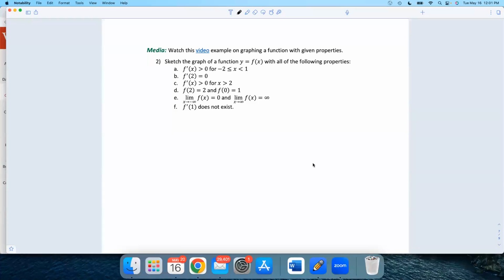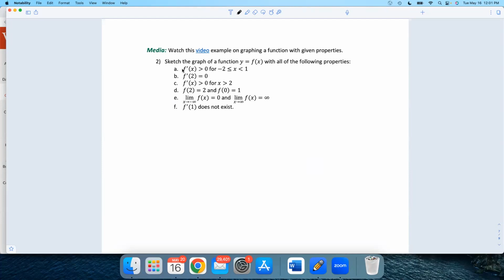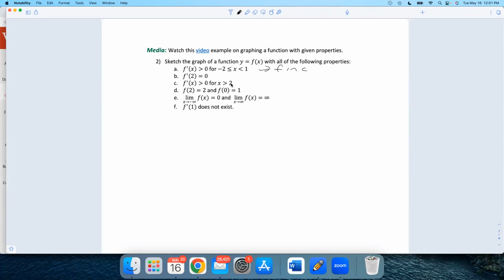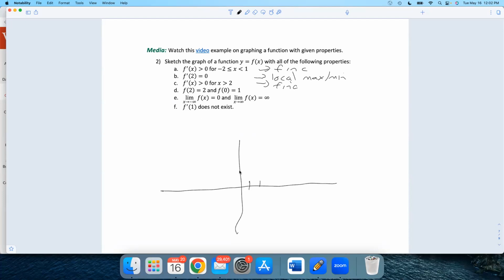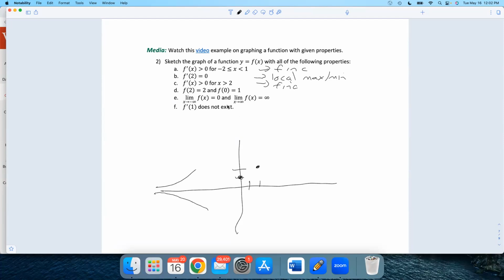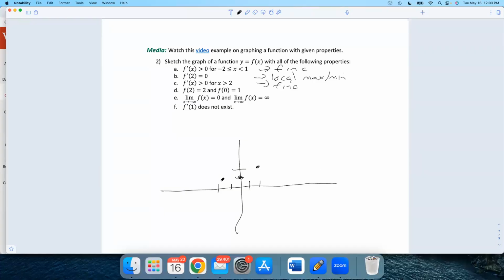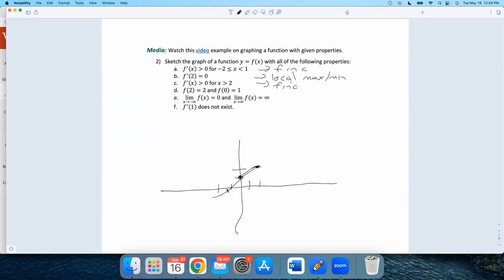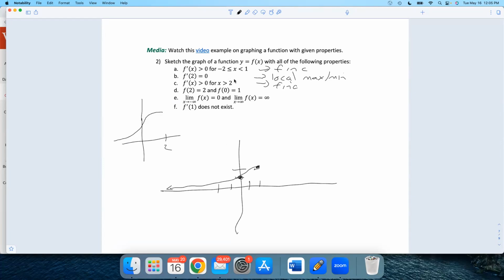Graphing a Function from the Derivative Example